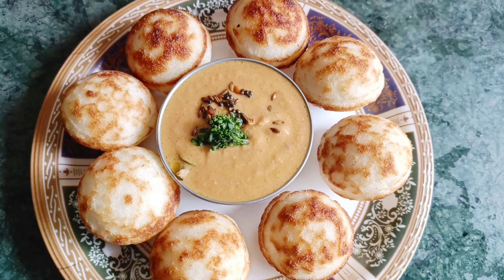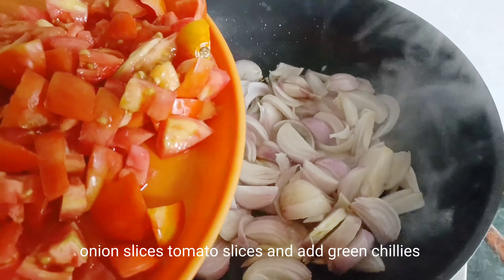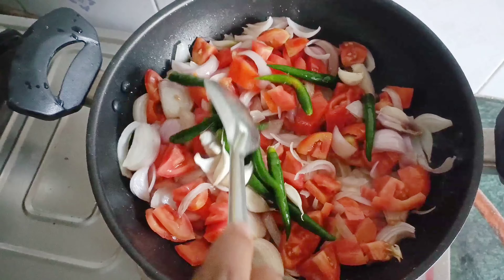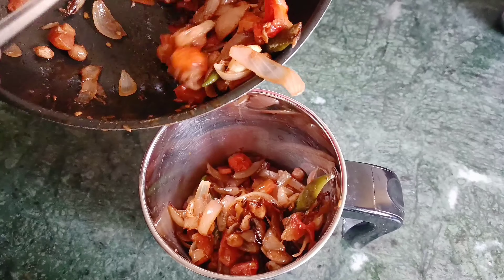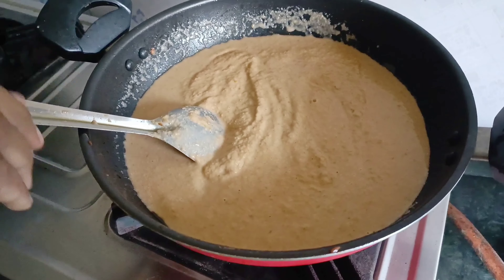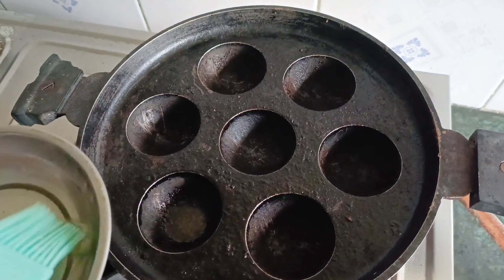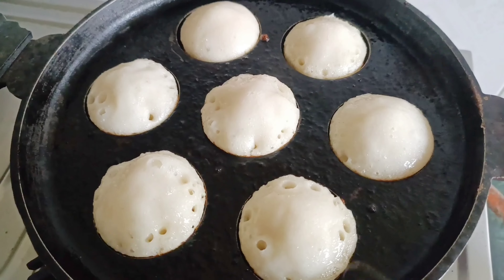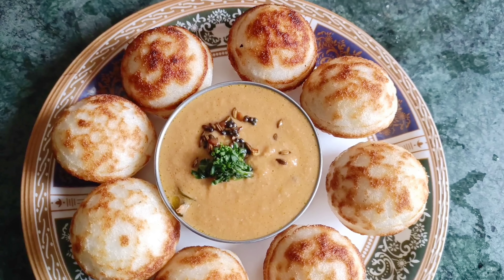Onion Tomato chutney recipe for idli dosa upma| Simple cooking